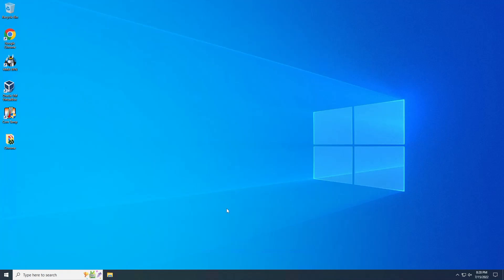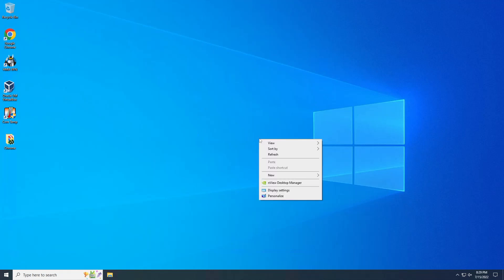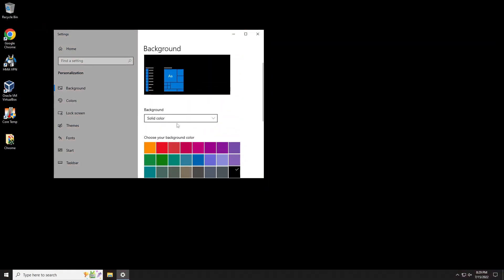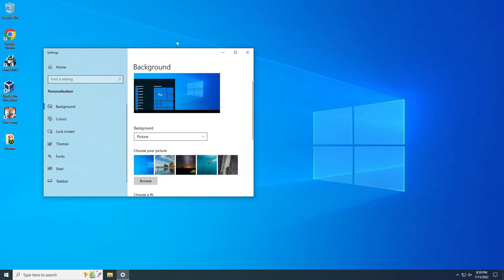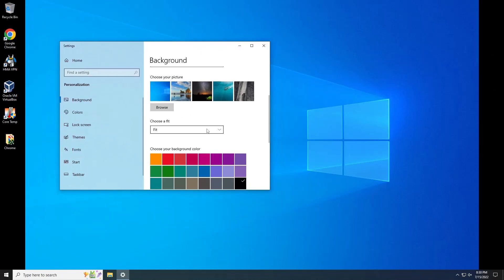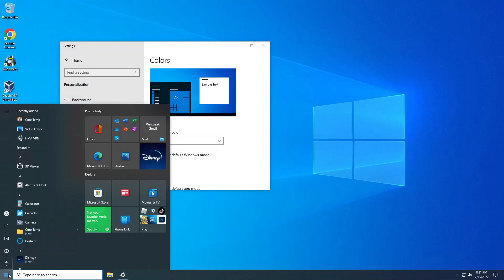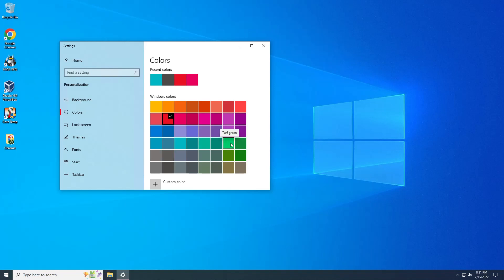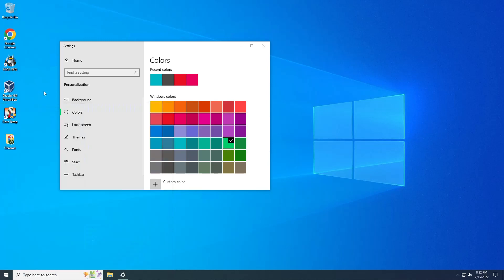Windows 10 Wallpaper How To and Background Color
Hi guys, in this video, i will help you out on how to change wallpaper on windows 10. I also give you some tips on how to change your background color to.

To make your computer wallpaper and background color matching